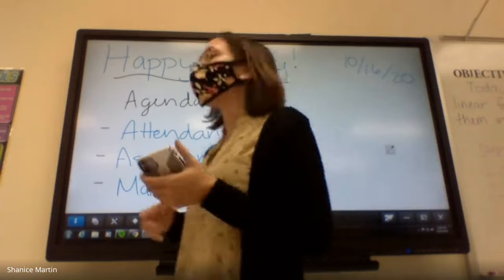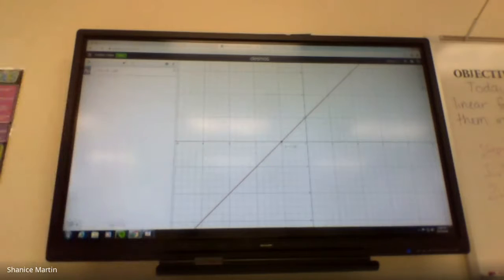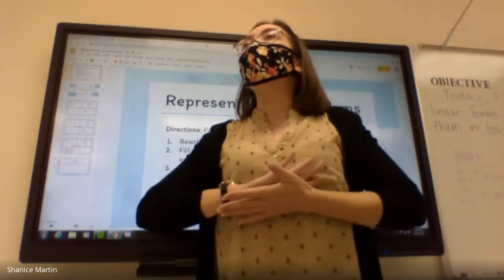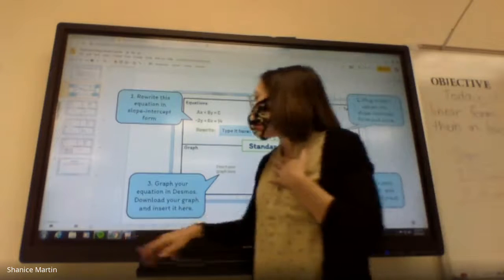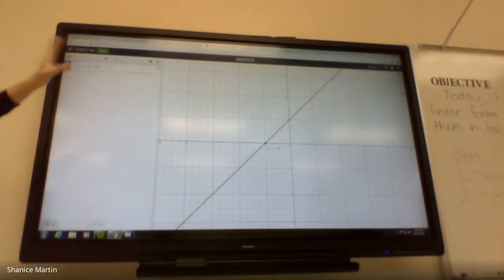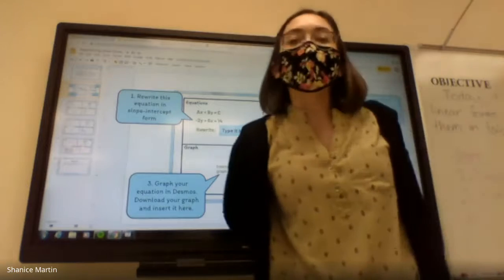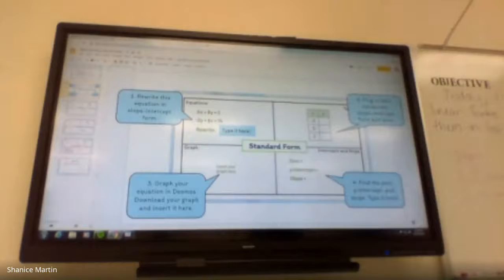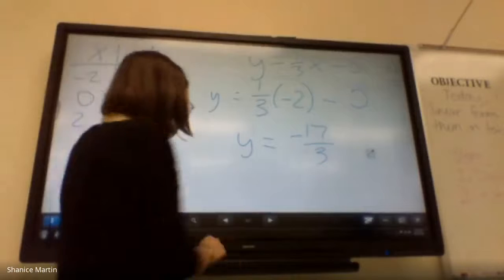Representing Linear Forms - 10/16/20